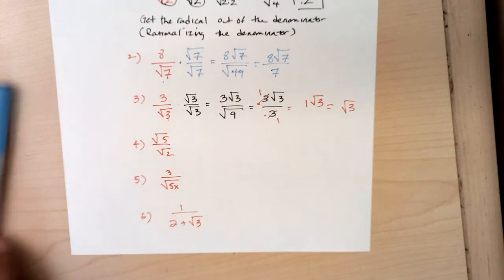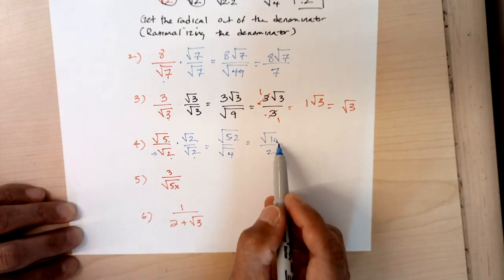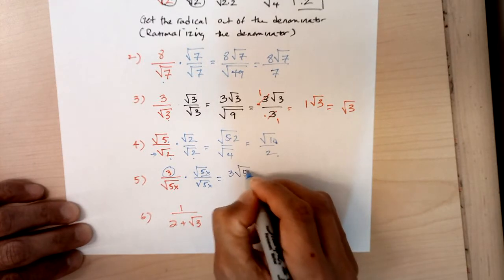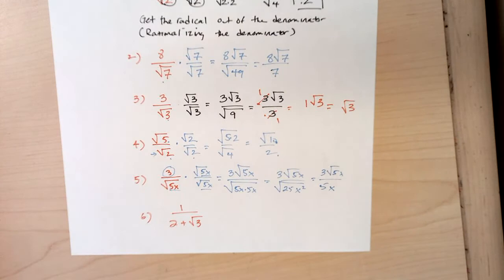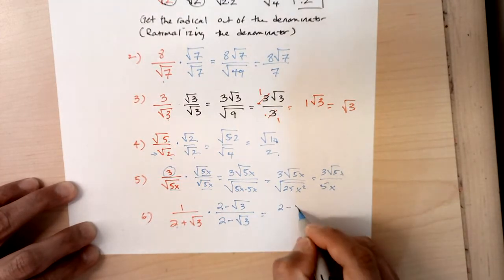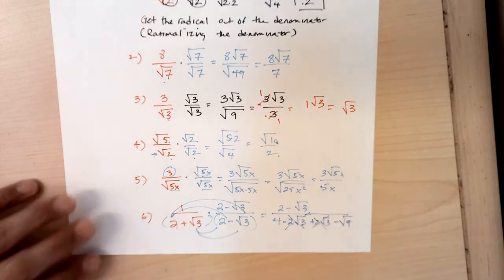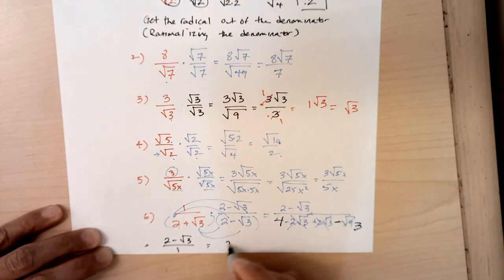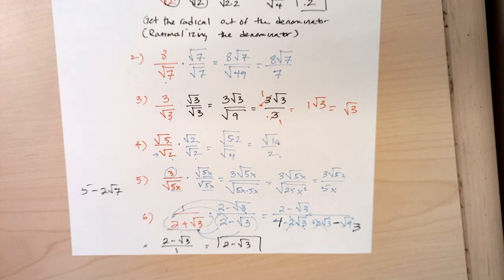Algebra 9.1 Day 2: Properties of radicals Part 2